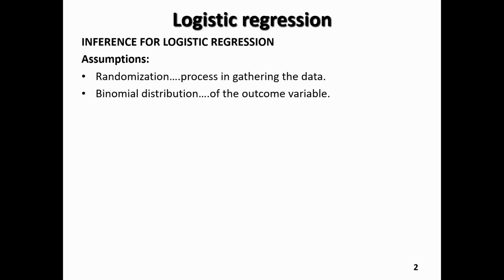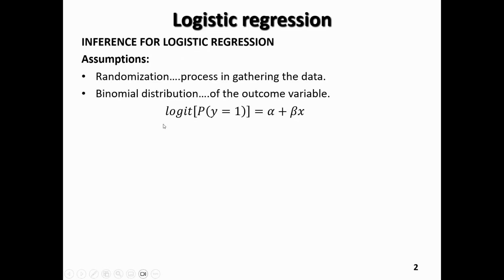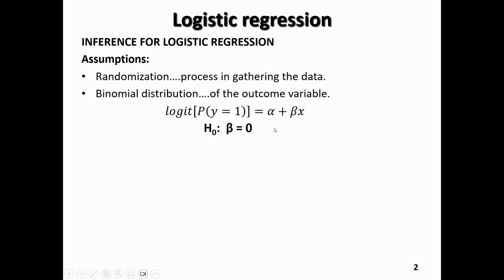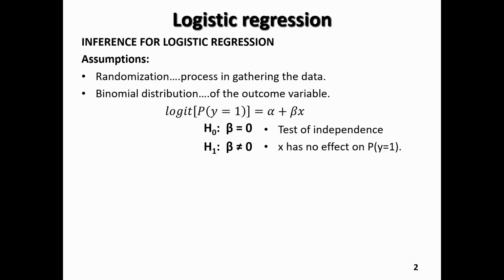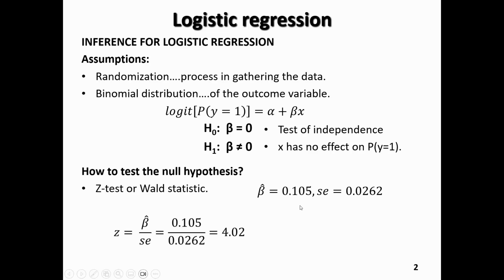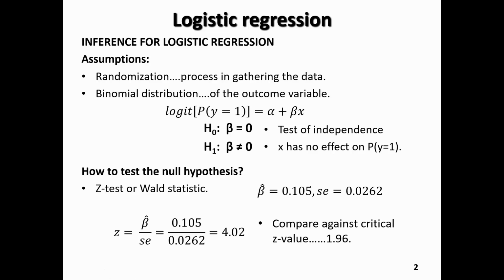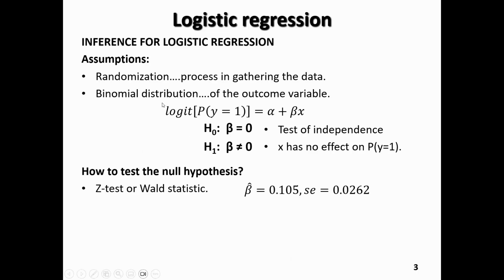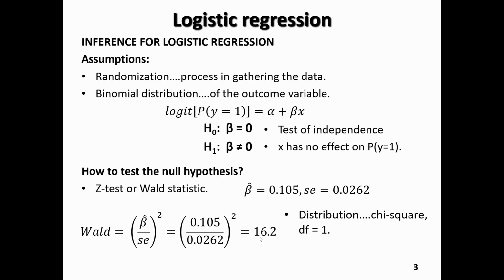Logistic regression inferential testing Part 1